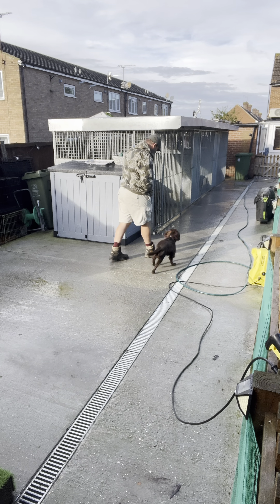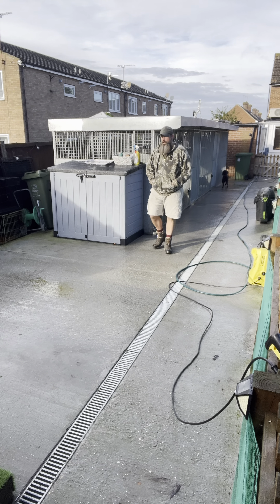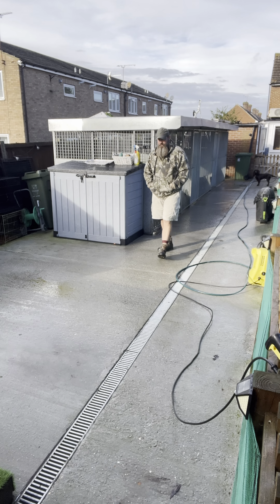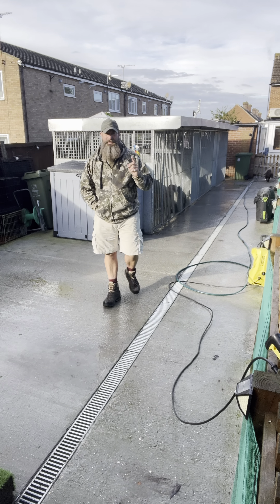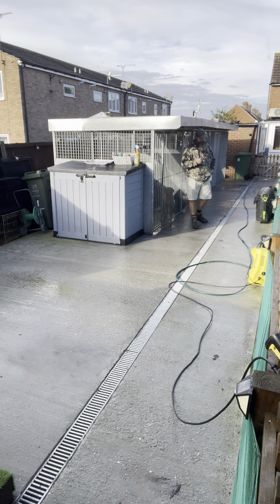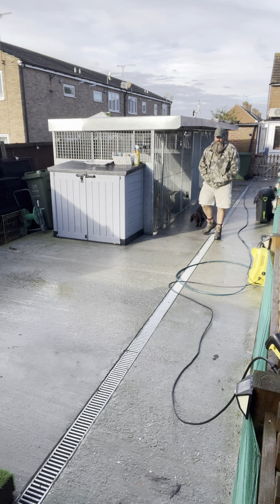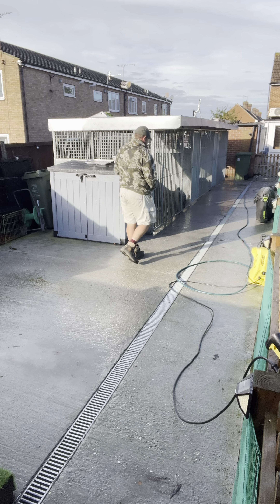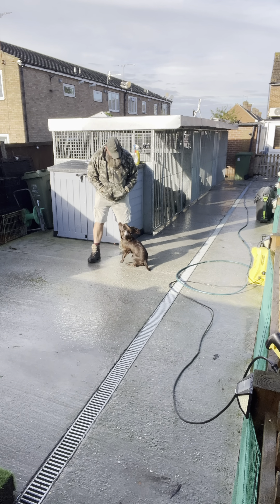31 October 2023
Wired